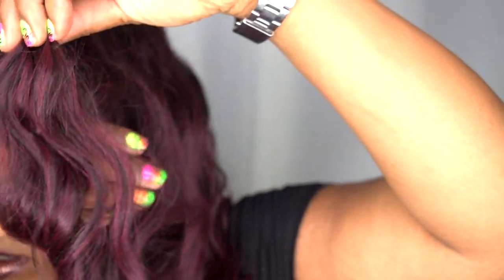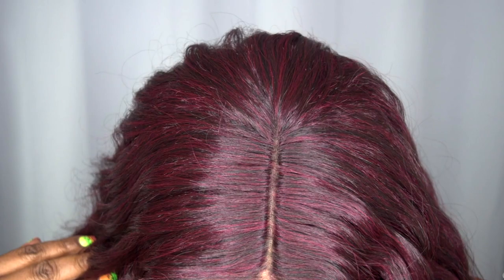BODY WAVE and SENSATIONNEL-ly Slaying this wig! Ft. BlackHairspray.com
👋🏽 VB's, I'm bringing you this curly 99J unit from Sensationnel that is perfect for the fall. Video features stock card, close up, 360 view and my opinion.

Link to purchase:
Sensationnel Empress Custom Boutique Bundles 6" Part Synthetic Lace Front Wig – Body Wave